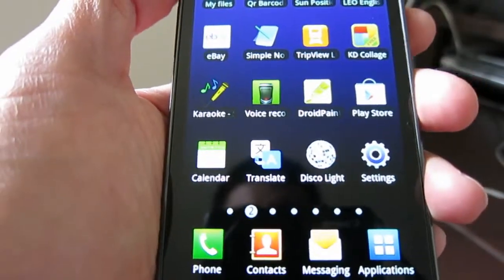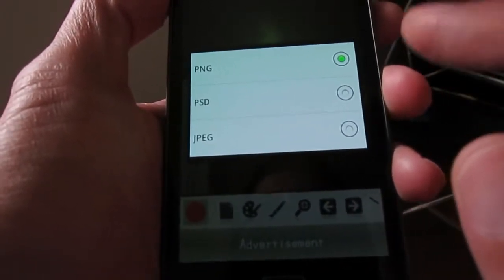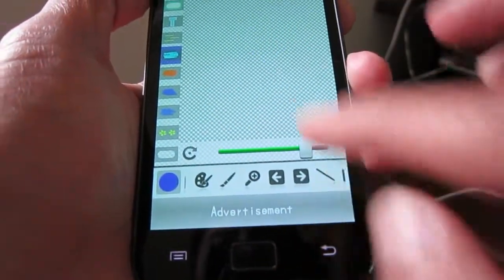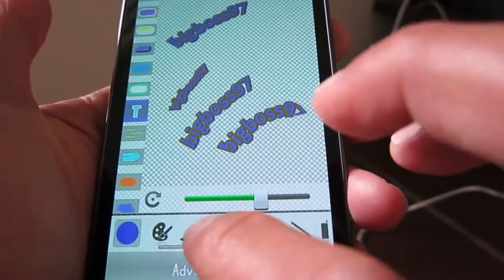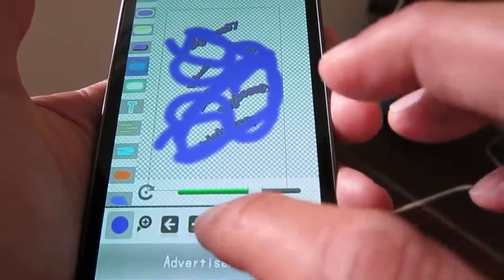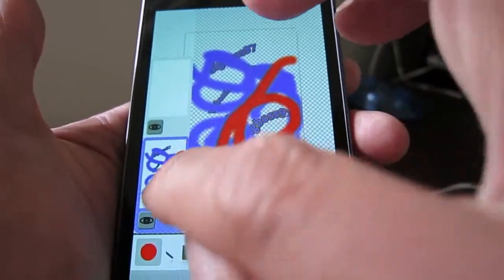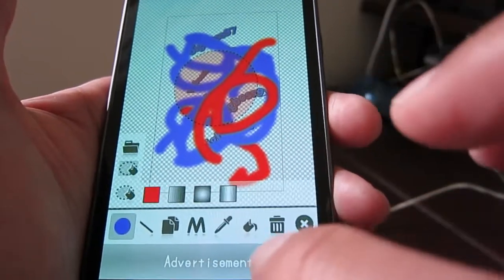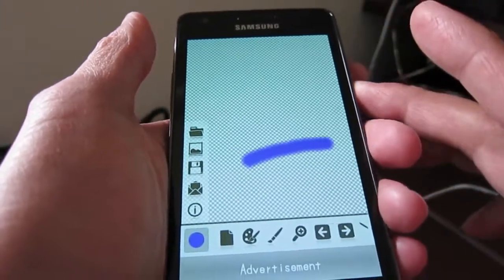Painting with FREE App - DroidPainterSimple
Painting on mobile phone.